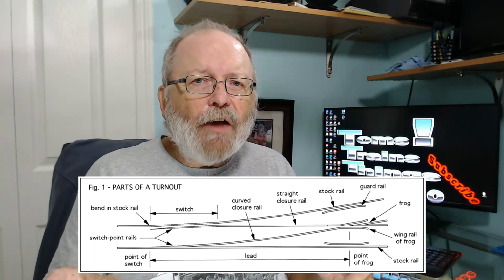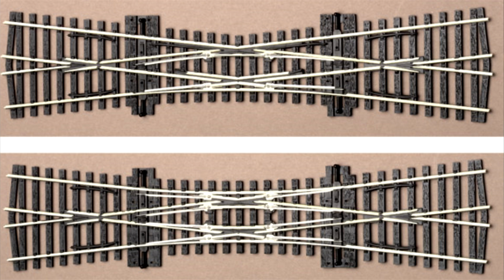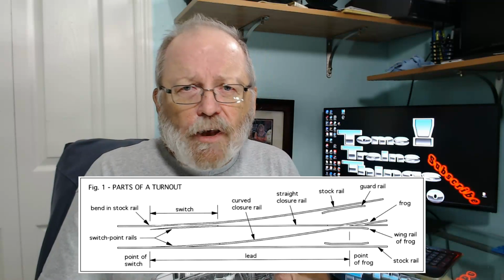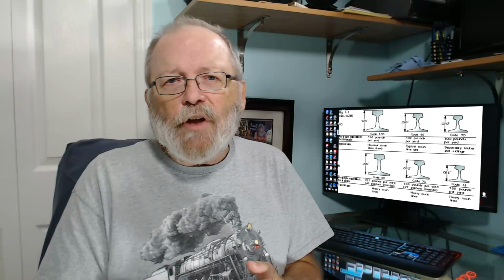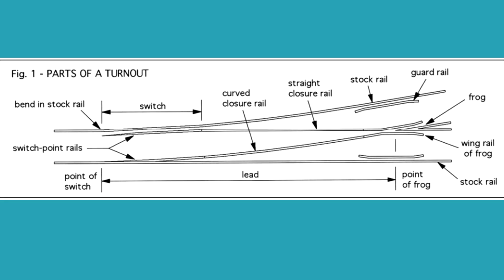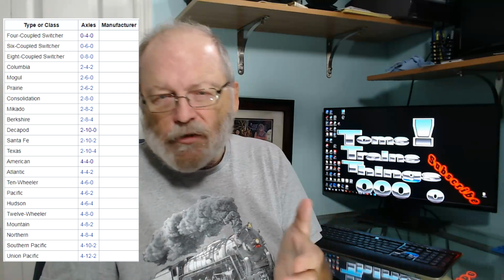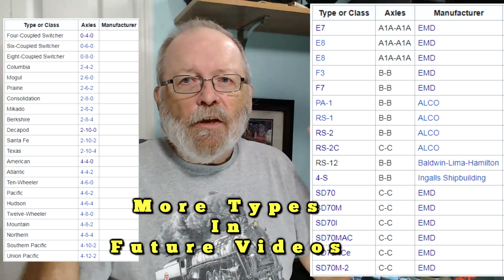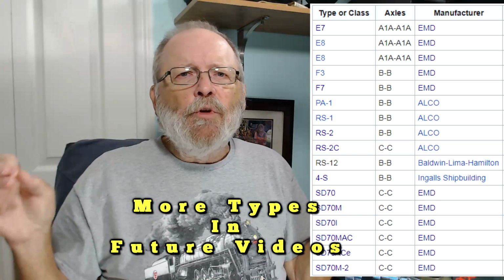Turnout Or Switch - Gauge Or Scale - Model Railroading For Beginners Ep017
Is it called a turnout or a switch? Is it HO Gauge or Scale. This is a few things discussed in this video. Also we will talk about the numbered turnouts and code for rail.

Knowing the proper terminology of items in Model Railroading will help all modelers along when trying to describe a situation or part when needed.

REFERENCES DISCUSSED IN THIS VIDEO:
The Days They Changed The gauge